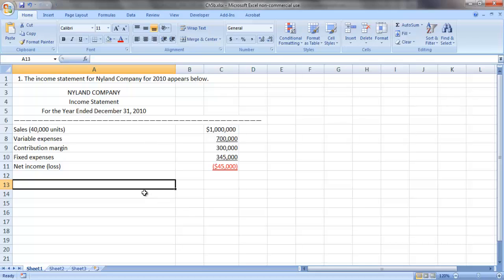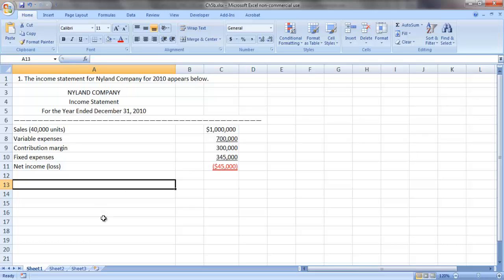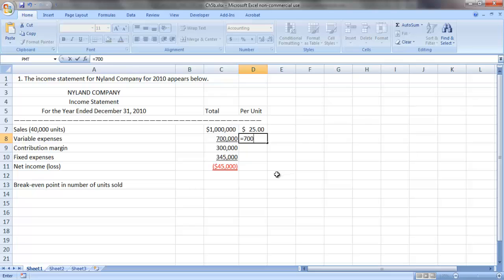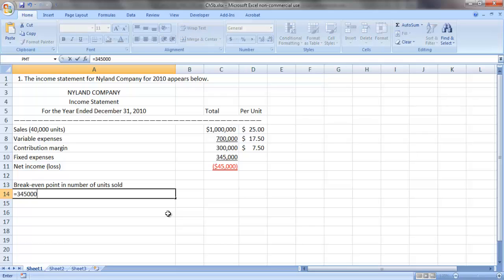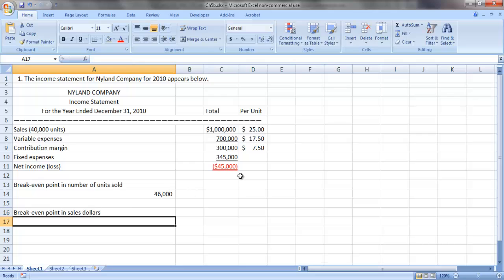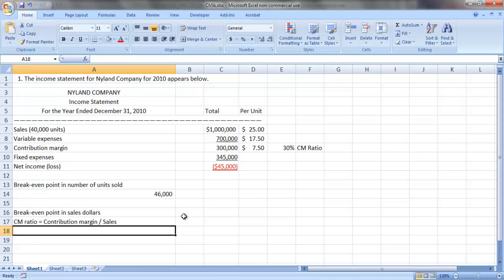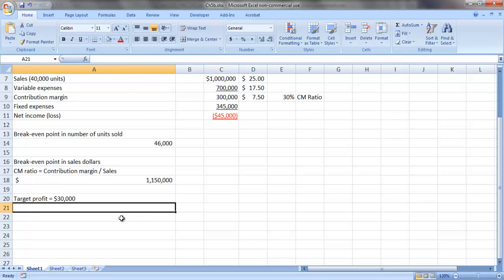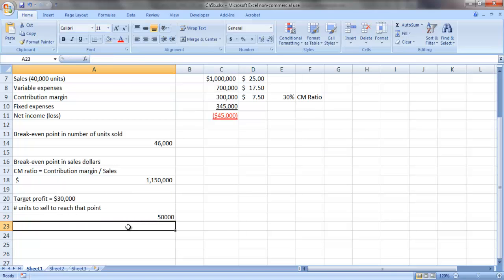ACC 121 - Calculating break-even point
Calculating break-even point in units and dollars, and also sales needed to achieve a desired target profit.